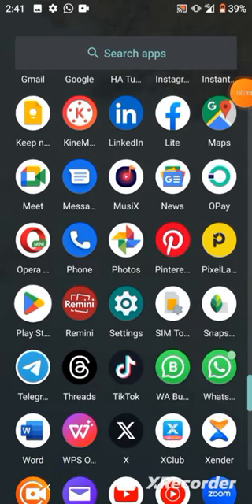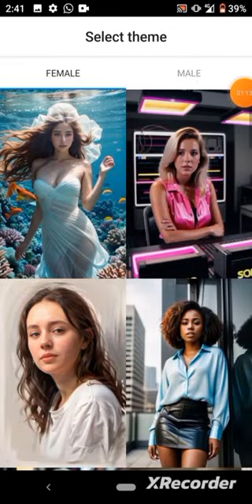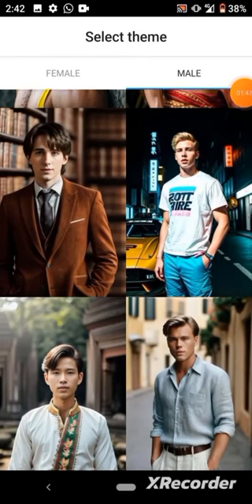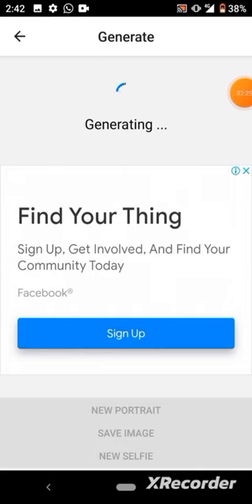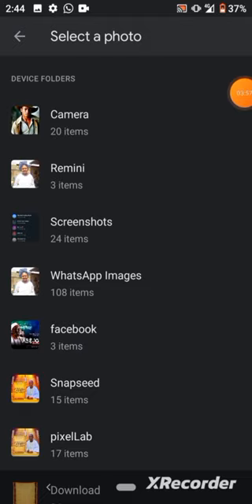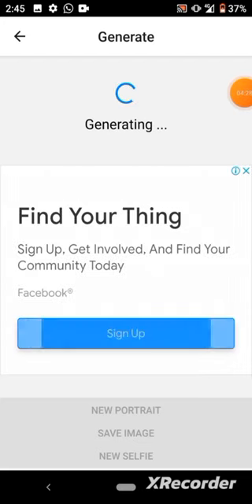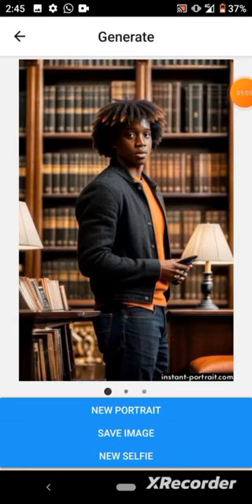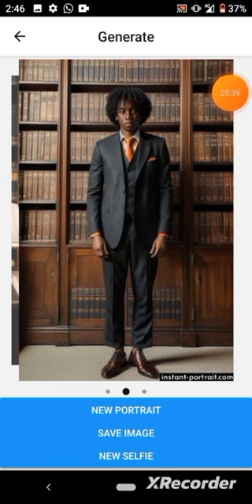HOW TO CREATE AI PICTURES FOR FREE//Joseph Moses